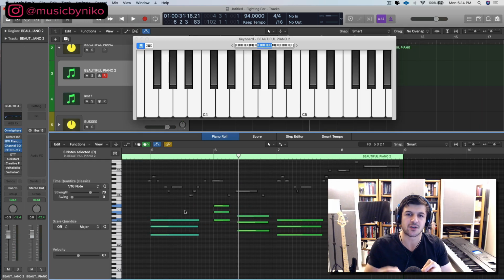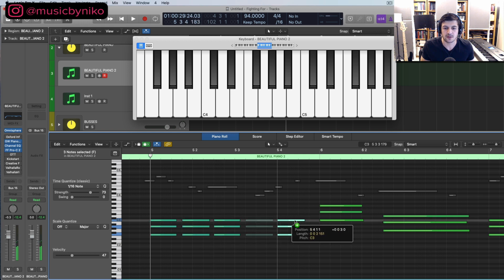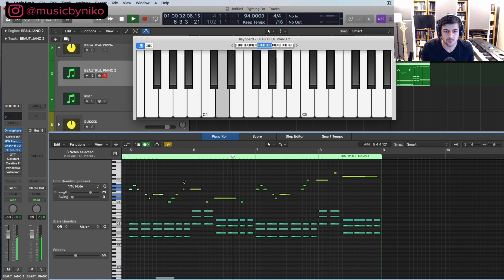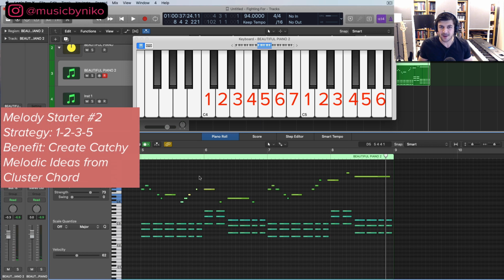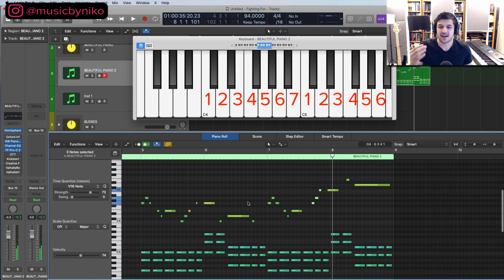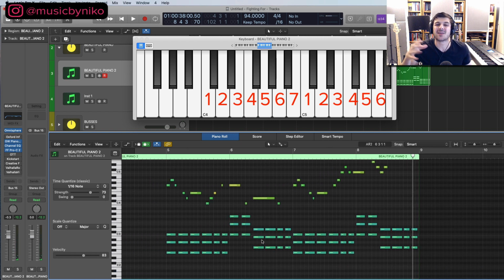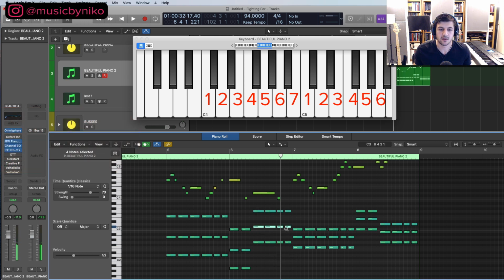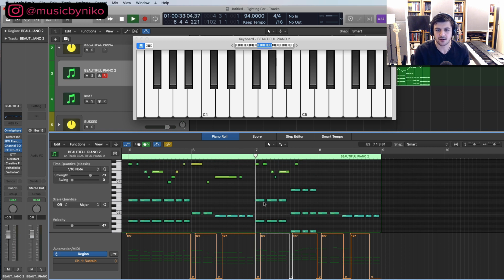WRITE MELODIES WITH HAPPY VIBES - Kygo's Secrets REVEALED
Write Melodies With HAPPY VIBES Like KYGO - This video covers how to make happy, catchy melodies in a simple way. This is a great video for aspiring music producers and songwriters looking to step up their game when it comes to songwriting and making better music..

🔔Anything else?